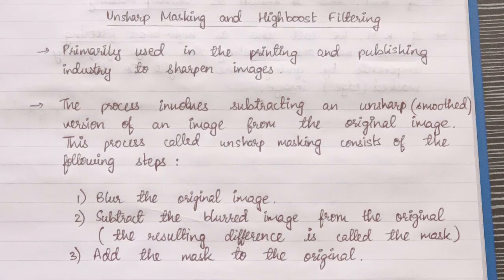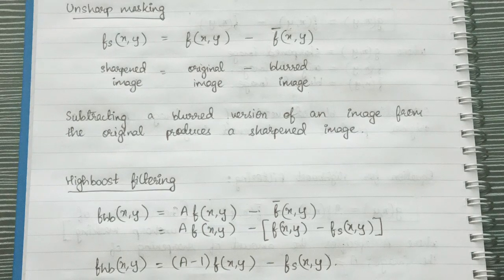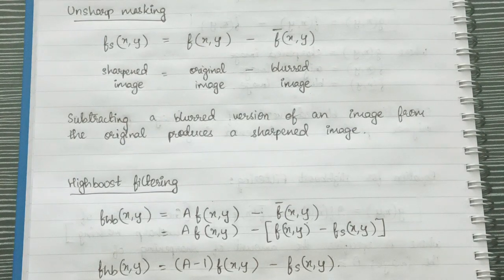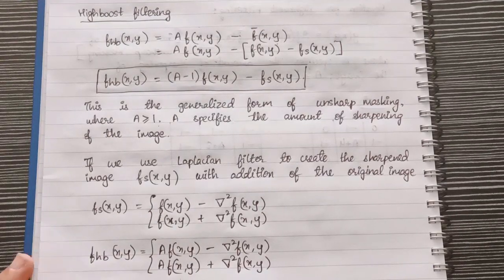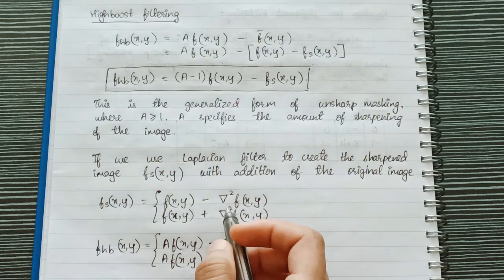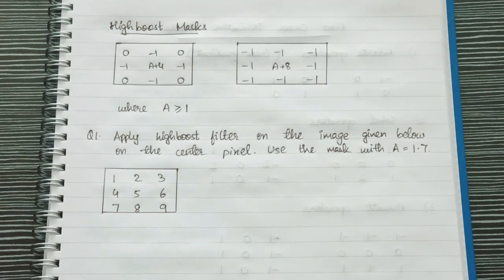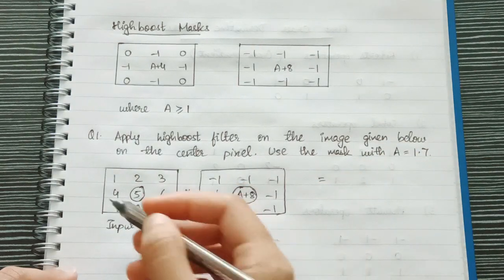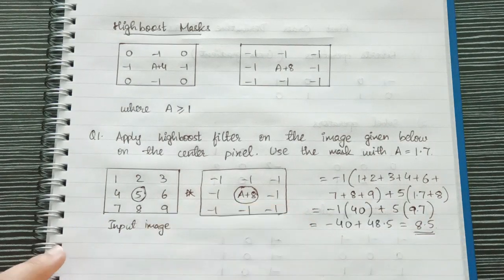Unsharp Masking and High boost Filtering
In this video, we talk about Unsharp Masking and High boost Filtering
in digital image processing